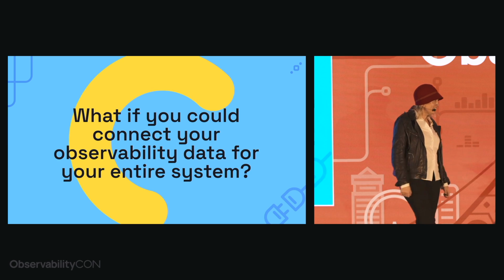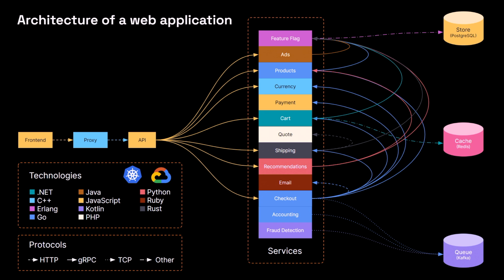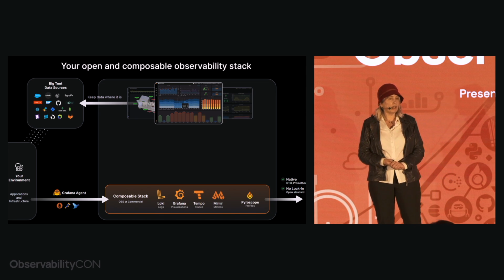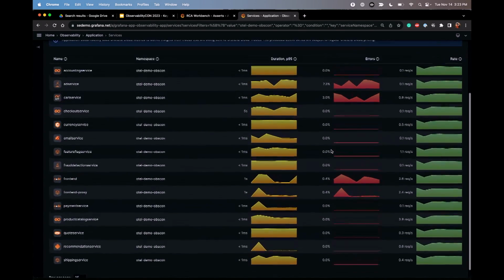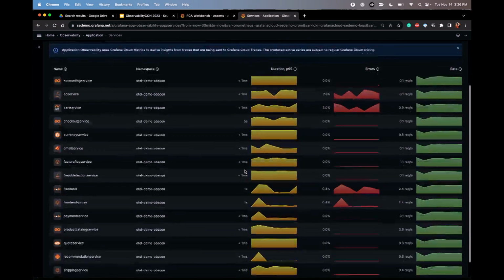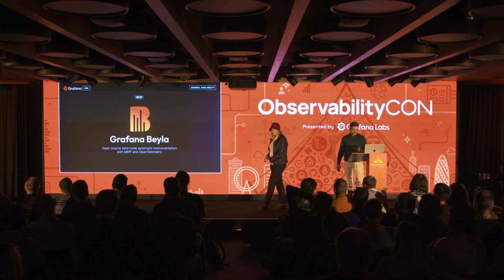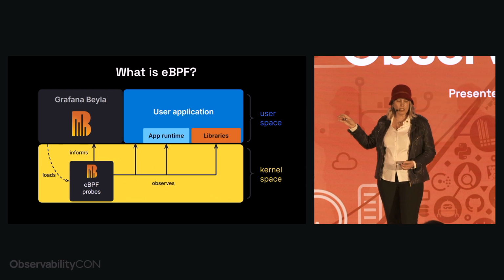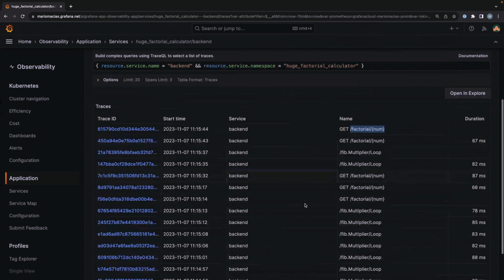Application Observability and Beyla Demo | ObservabilityCON 2023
In cloud native environments, finding and resolving issues across services and between application and infrastructure dependencies can be challenging.

In this recording, we provide demos on Grafana Cloud’s latest capabilities for correlating application and infrastructure observability: Application Observability and Beyla — both generally available.

You will hear how Grafana unifies and contextualizes service relationships and application and infrastructure dependencies to help you resolve problems faster.

Chapters:
0:00 Introductions with Myrle Krantz and Bogdan Matei
2:22 Architecture of a typical web application
4:18 Current state of instrumentations
5:37 Overview of current monitoring
6:40 Introduction to Application Observability (now GA)
10:12 Application Observability demo
15:29 Introduction to Grafana Beyla (now GA)
16:21 What is eBPF?
17:50 Beyla demo